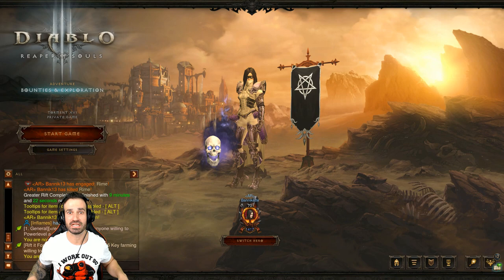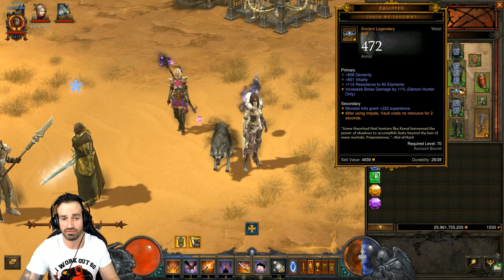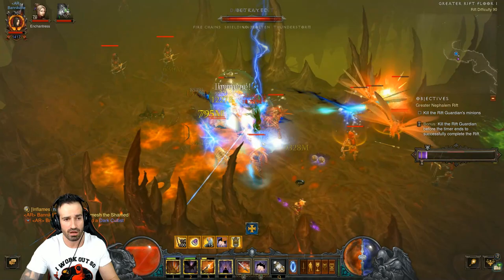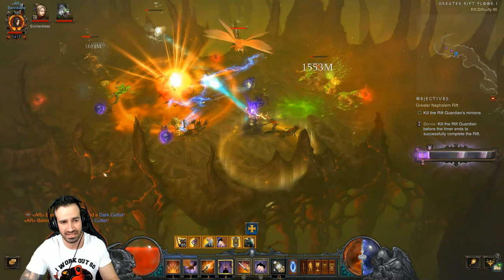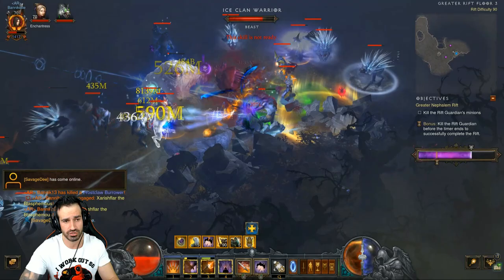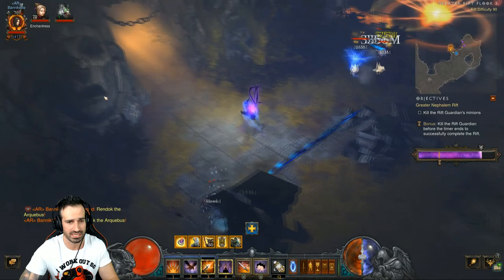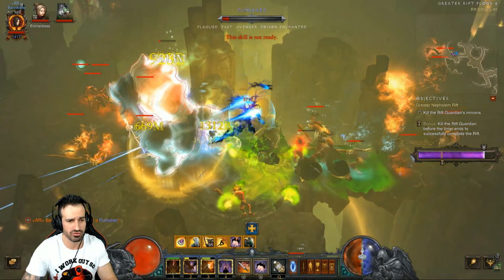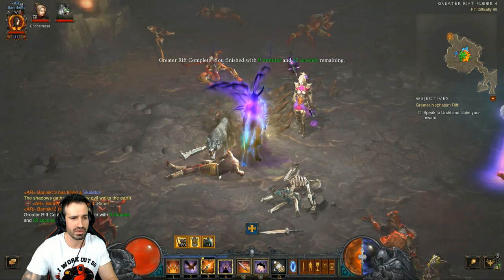Diablo 3 - How The New Shadow's Mantle/Aughild's Impale Build Holds Up For Demon Hunters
Shadow's Mantle now stacks with the new and improved Augchild's Authority armour set for the Demon Hunter class in Diablo 3 Reaper Of Souls!

Diablo III is a dungeon crawler hack-and-slash action role-playing game developed and published by Blizzard Entertainment as the third installment in the Diablo franchise.

Initial release date: May 15, 2012
Developer: Blizzard Entertainment
Series: Diablo
Genres: Action role-playing game, Hack and slash
Modes: Single-player video game, Multiplayer video game